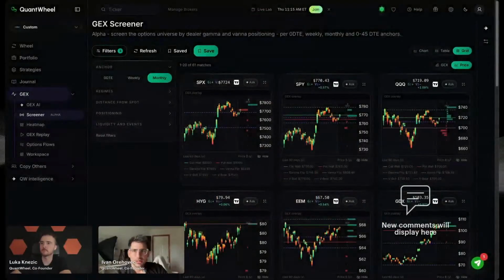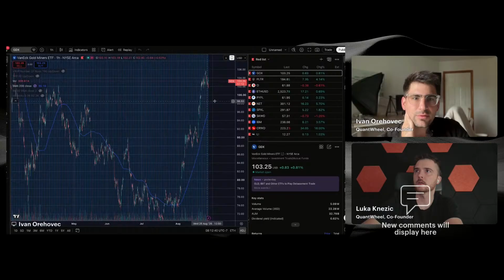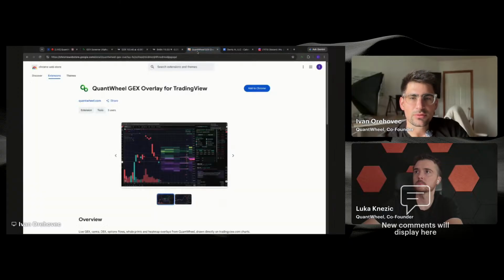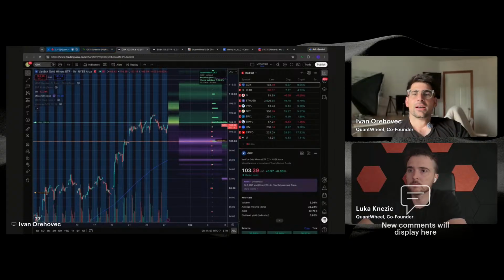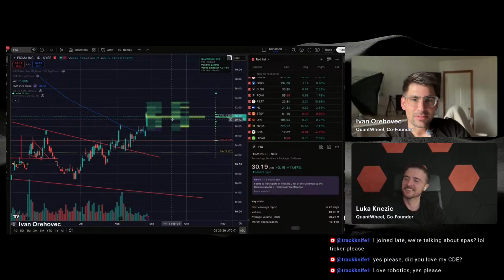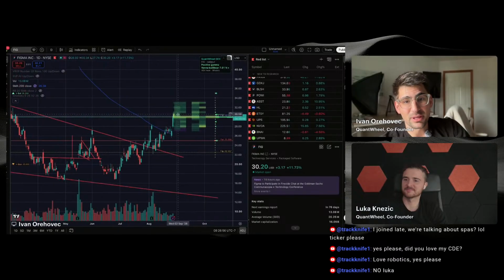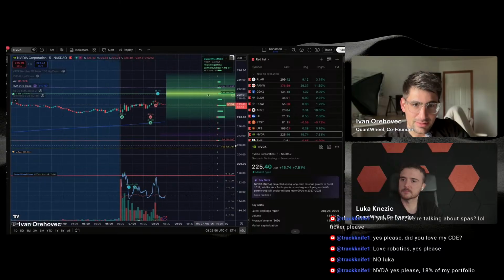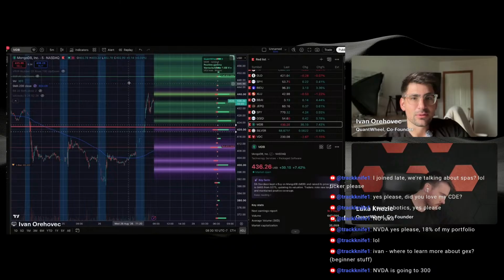Browser GEX Screener: GDX, BABA, NVDA | QuantWheel Live Lab Aug 27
In this QuantWheel Live Lab, we show the browser-based GEX overlay and screener for finding stocks with positive gamma and negative vanna nodes, a setup discussed for cash-secured puts. We walk through the Chrome extension, open a GDX view in TradingView, and review how GEX, vanna, flows, whale prints, heat maps and historical dots can appear in one screen.

We also discuss live examples in BABA, Alibaba, XPeng (XPEV), cocoa and Hershey, plus options ideas around Nvidia and MongoDB. The conversation connects the market discussion to AI and robotics cycles, long-term holdings, covered calls and using the wheel across selected stocks or ETFs.

Chapters:
0:00 Welcome
0:45 Browser update
1:16 Screener setup
1:35 GDX example
2:13 Chrome extension
2:50 GEX levels
3:46 Alibaba setup
4:29 Software earnings
5:49 AI cycle update
6:13 Long-term holdings
11:04 Beauty trend
13:45 XPeng robotics
14:26 Cocoa options
15:41 Figma setup
16:45 Nvidia GEX read
19:08 MongoDB spread
20:19 Course discussion
21:20 Wrap up